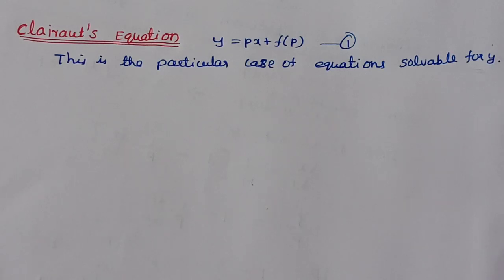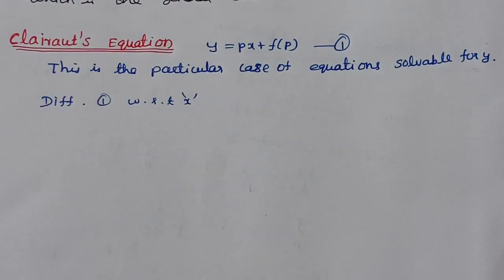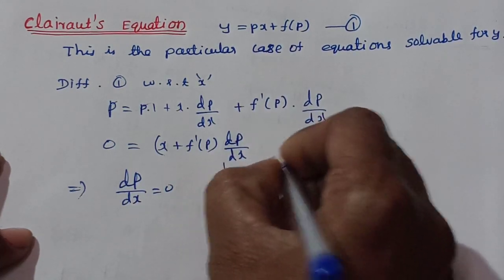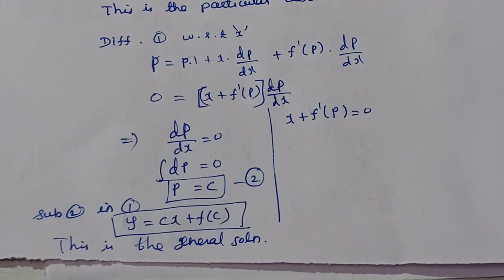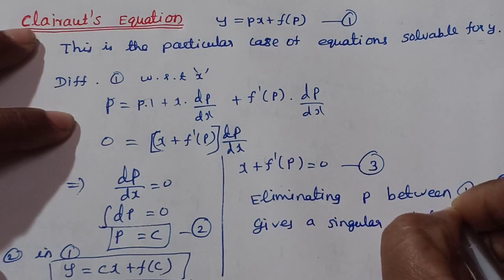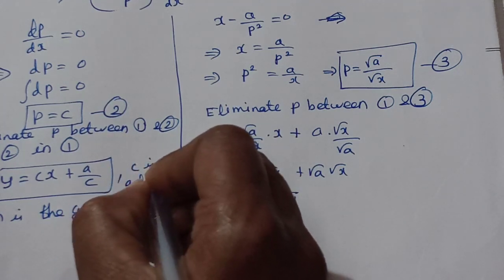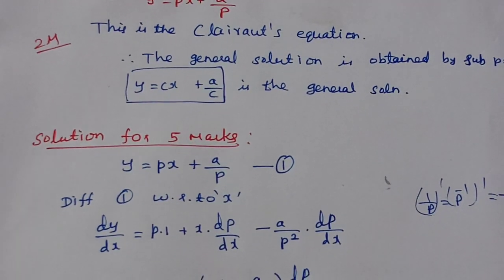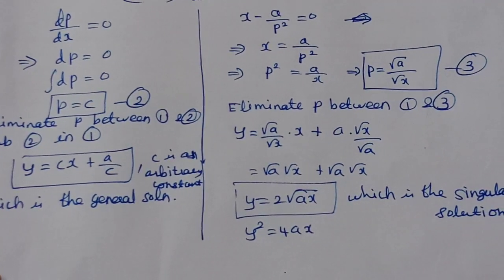Clairaut's Equation # First order ordinary differential equation # Differential equations # Tamil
Playlist for differential equations